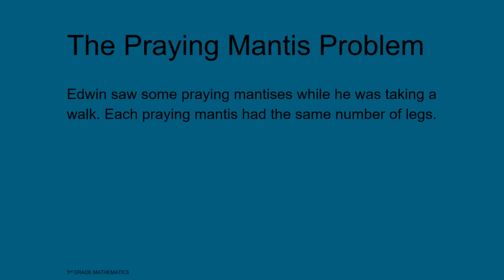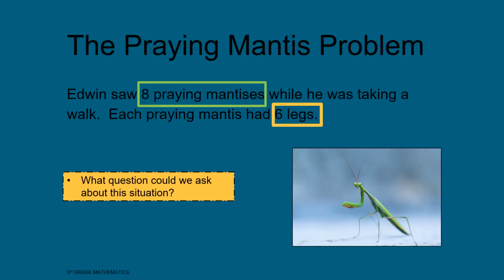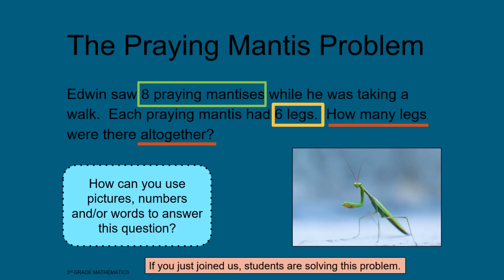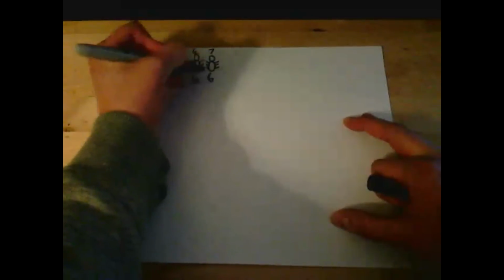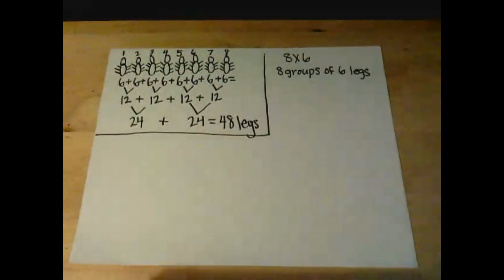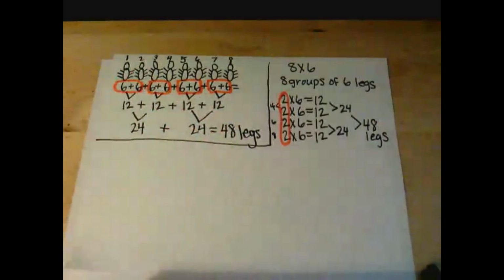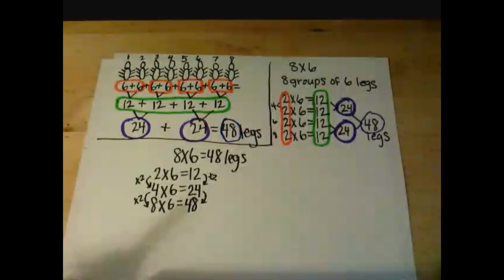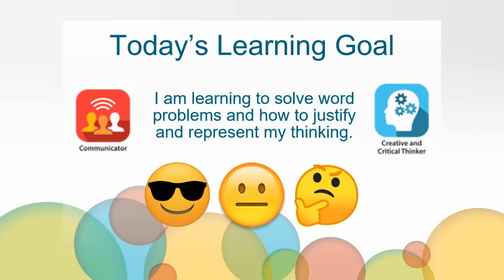Problem Solving The Praying Mantis Problem - Math, Grade 3, Unit 9, Video 18